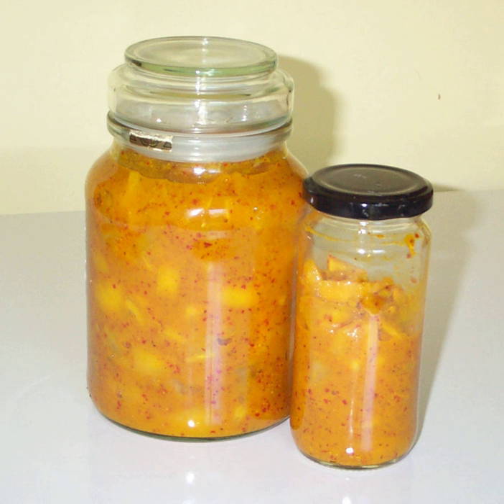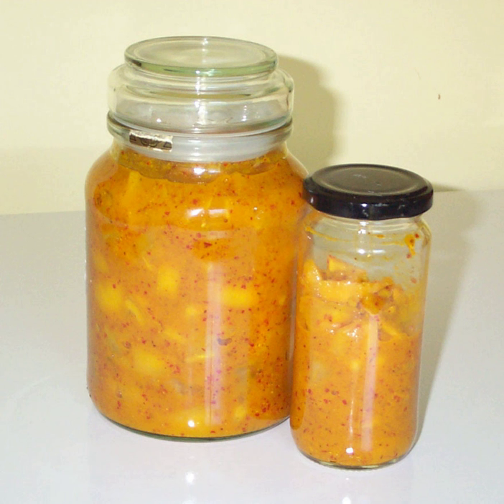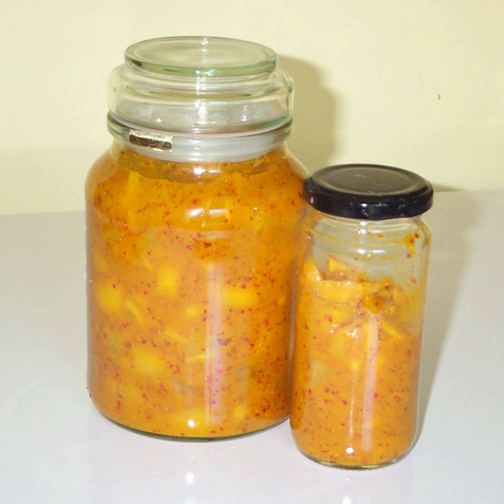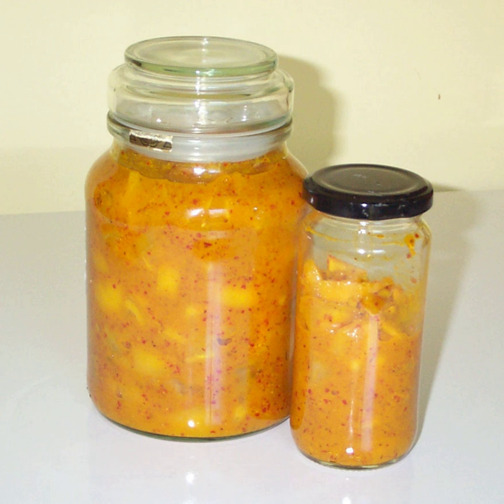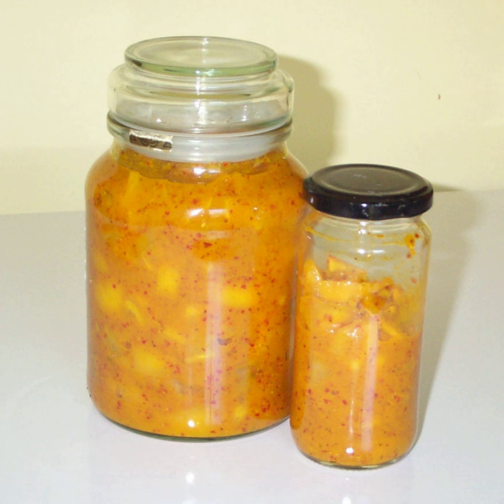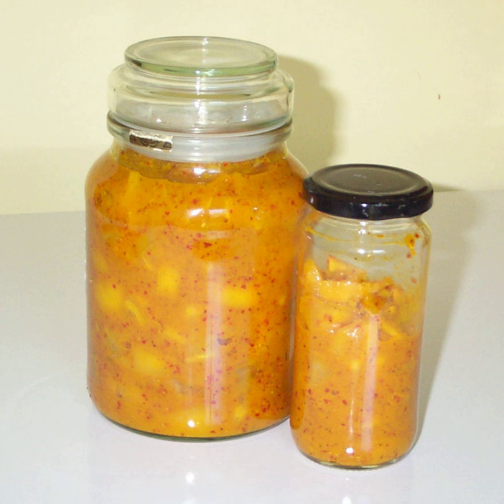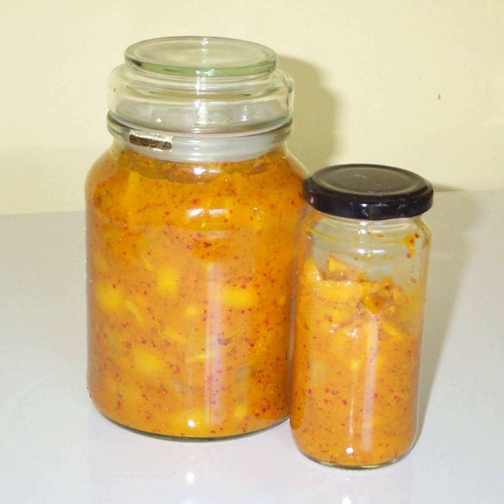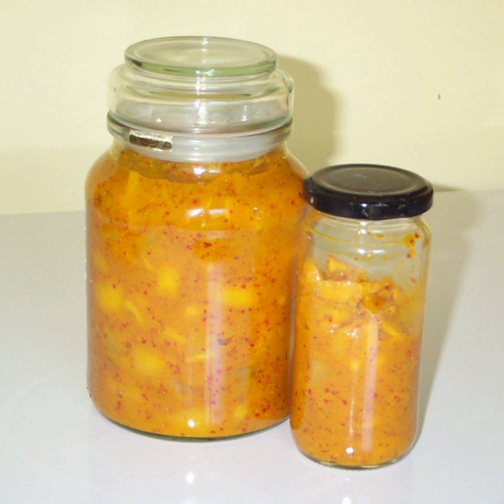Pickled lemons | Wikipedia audio article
This is an audio version of the Wikipedia Article:
Pickled lemons

00:00:36 1 Usage
00:01:45 2 Variations
00:01:59 3 History
00:03:30 4 Fermentation
00:04:42 5 Nutritional Value
00:05:10 6 Physical and Chemical Changes
00:06:49 7 Role of Minerals, Macronutrients, Acids, and Antioxidants in Fermentation
00:09:35 8 See also

- Socrates

SUMMARY
Preserved lemon or lemon pickle is a condiment that is common in South Asian and North African cuisine. It is also known as "country lemon" and leems.  Diced, quartered, halved, or whole, lemons are pickled in a brine of water, lemon juice, and salt; occasionally spices are included as well.  The pickle is allowed to ferment at room temperature for weeks or months before it is used.  The pulp of the preserved lemon can be used in stews and sauces, but it is the peel (zest and pith together) that is most valued.  The flavor is mildly tart but intensely lemony.